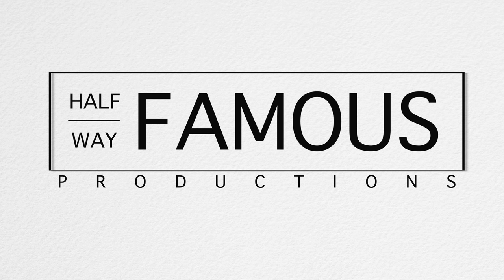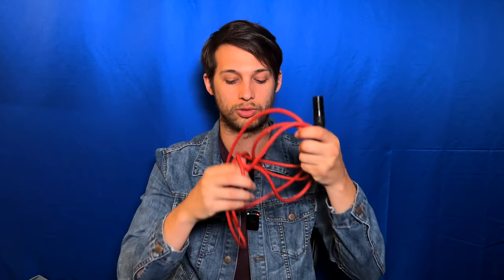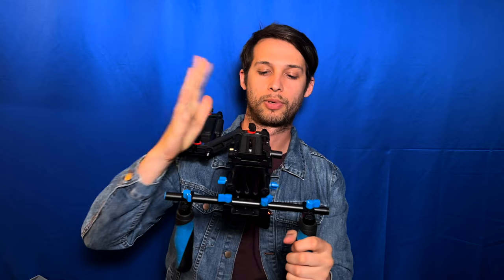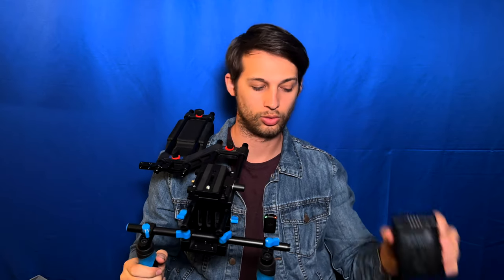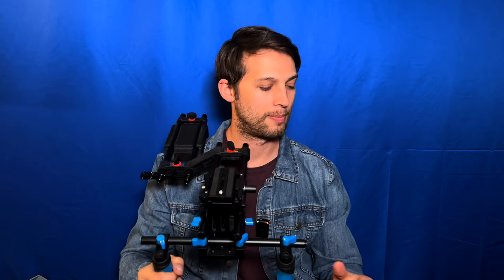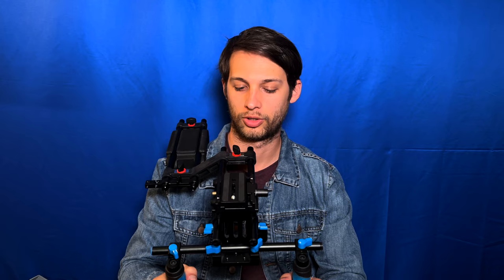HFP Podcast 12: What's in My Film Bag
Ryan shares what equipment Halfway Famous uses to film with.